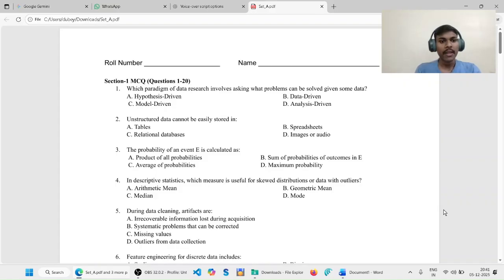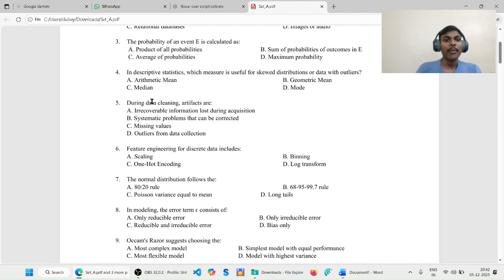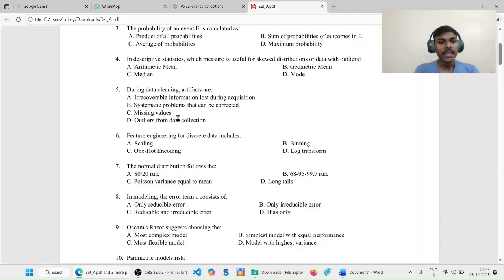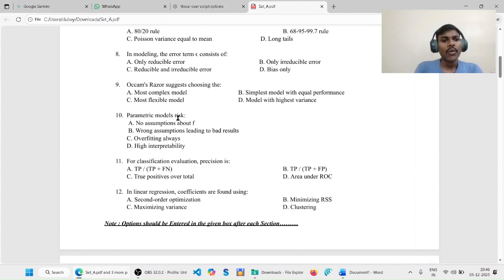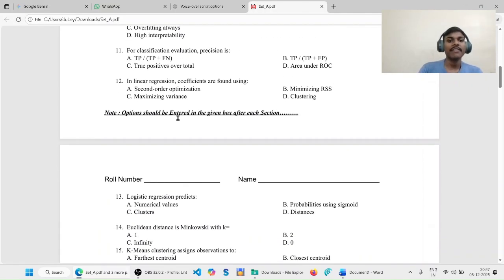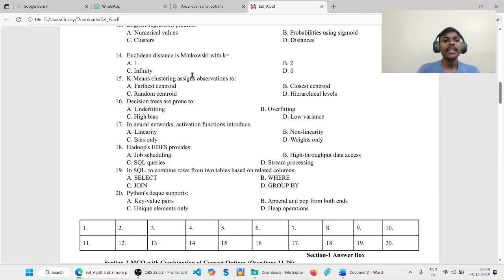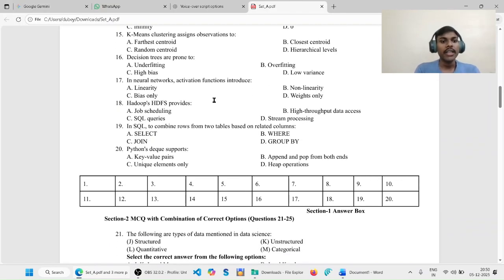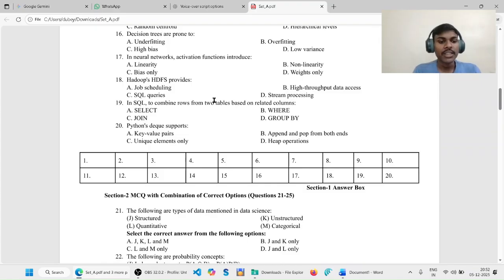Internal 3 (Set A - Part 1): Data Science & ML Fundamentals (MCQs 1-20)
In this video, we cover Section 1 of Internal Assessment 3 (Set A). This includes Questions 1 through 20, which are standard Multiple Choice Questions covering the breadth of the Data Science syllabus.
We explain the "why" behind each answer, covering Statistics, ML Algorithms, and Big Data tools.

📌 Topics Covered in This Video:
Data Science Foundations:
Data-Driven Paradigm: Solving problems based on patterns in data
1.Unstructured Data: Why it doesn't fit in tables (Images/Audio)
2.Data Cleaning: Understanding "Artifacts" as systematic errors
3.Statistics:Median: The best measure for skewed distributions
4.Normal Distribution: The 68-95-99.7 rule
5.Precision: Formula $TP/(TP+FP)$
6.Machine Learning Models:Occam's Razor: Preferring simple models
7.Linear Regression: Minimizing RSS (Residual Sum of Squares)
8.Logistic Regression: Predicting probabilities using Sigmoid
9.Decision Trees: The risk of Overfitting
10.K-Means: Assigning to closest centroids
11.Activation Functions: Introducing non-linearity
12.Tools & SQL:HDFS: High-throughput access for Big Data
13.SQL JOIN: Combining rows from related tables
14.Python Deque: Double-ended queue operations